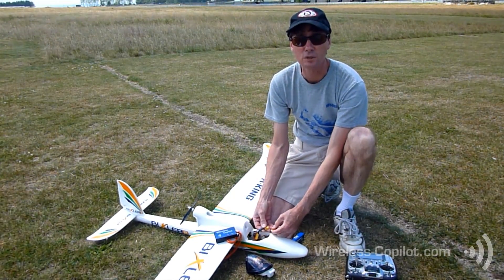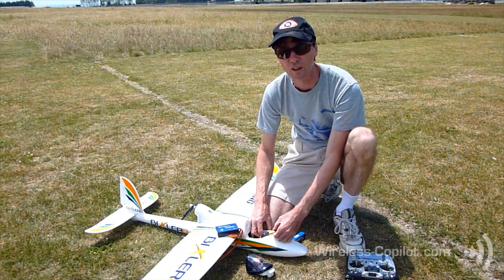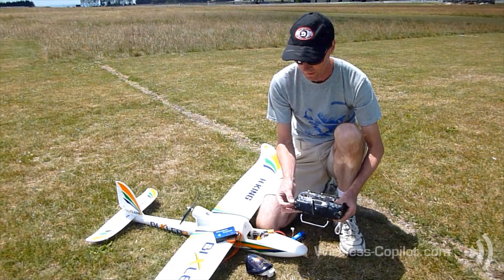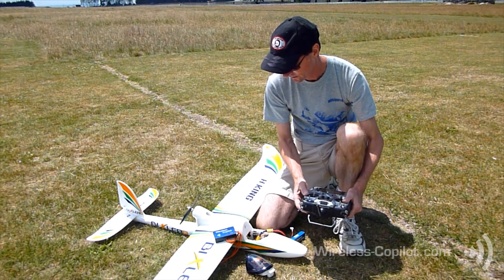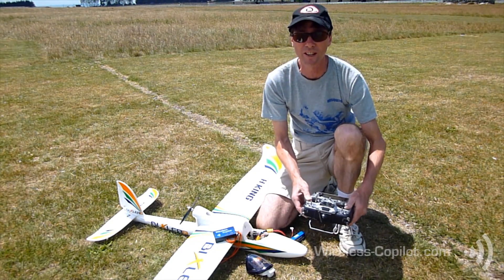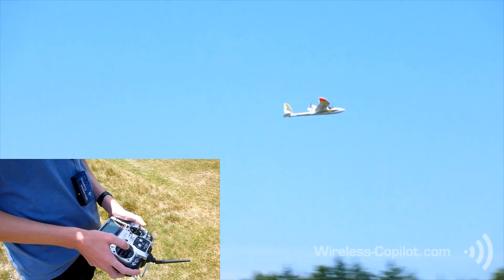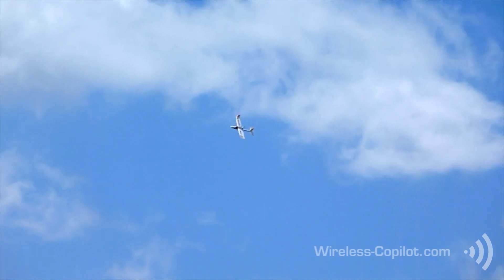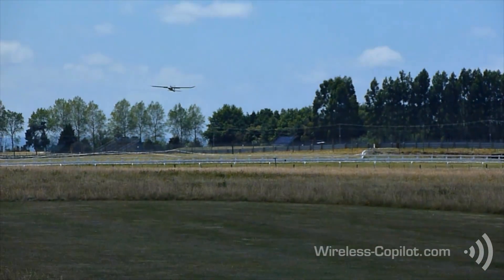Safe2Fly - An Innovative RC Product from Wireless Copilot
What makes the Safe2Fly unique is that it uses voice to inform the pilot of battery status - not a display, which can't be viewed while flying.
You can also purchase a Safe2Fly with inbuilt height monitoring, with a programmable height ceiling -- making sure you don't exceed any height limits. The Safe2Fly with height can also read out your current height with the flick of a switch!
The Wireless Copilot system was designed by miniature aircraft enthusiasts to take your hobby to a new level of enjoyment. The problem with LiPo battery powered electric models is that you get very little warning when the battery goes flat. You either have to land early reducing your flight time, or risk a dead stick landing - which often results in a damaged model. The Safe2Fly measures the energy used, and reports this back to the pilot real-time.